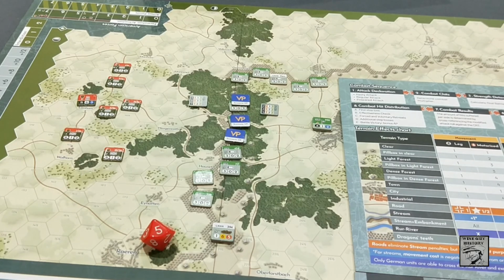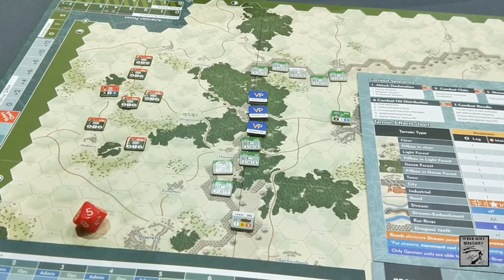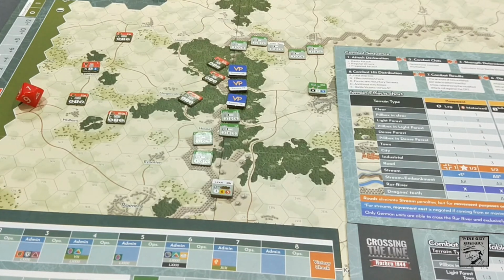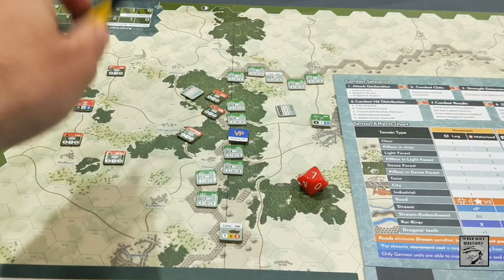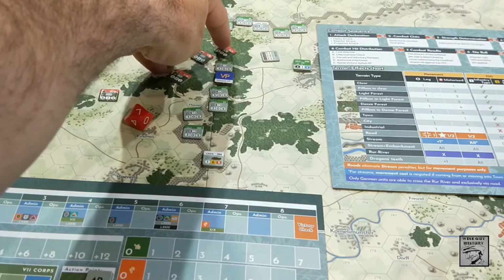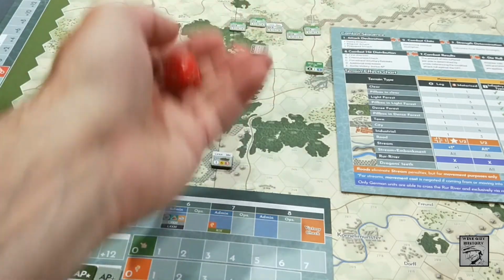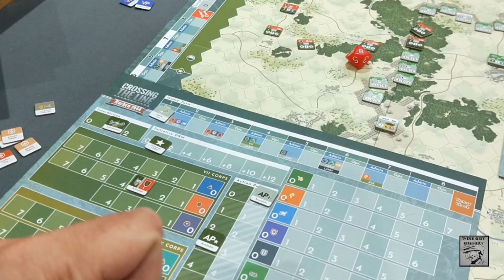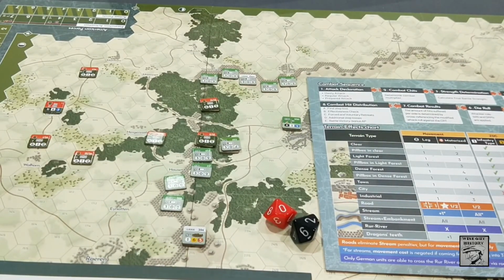Learning 'Crossing the Line' by VUCA Simulations [Scen. 1 'First Blood]